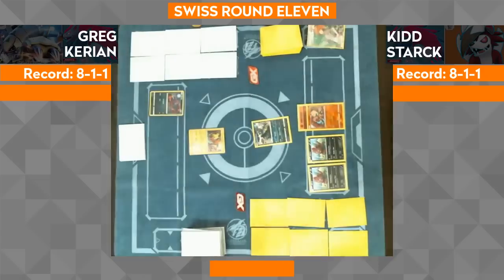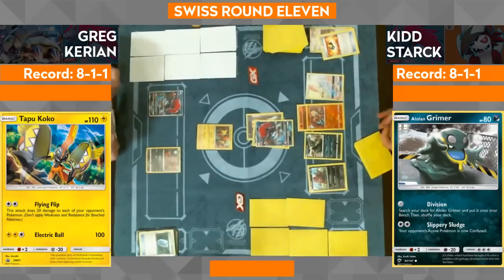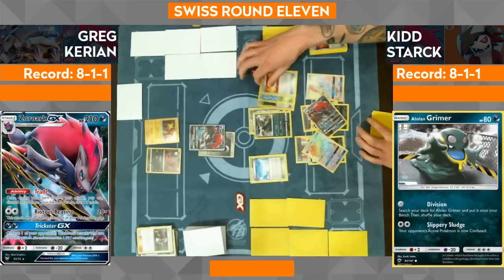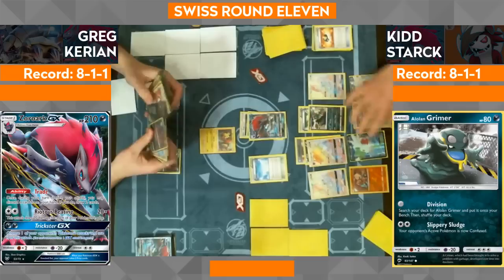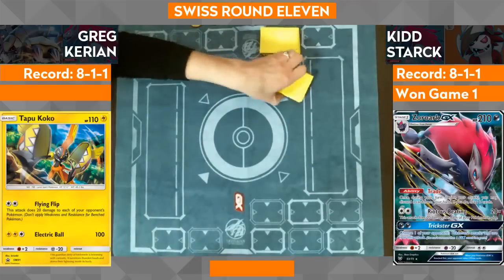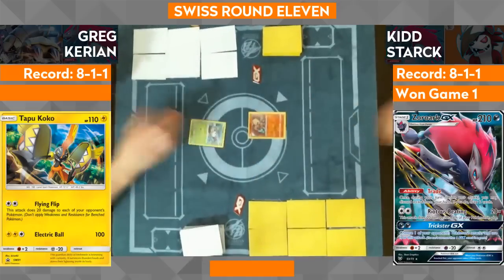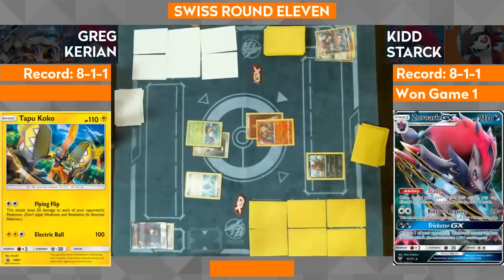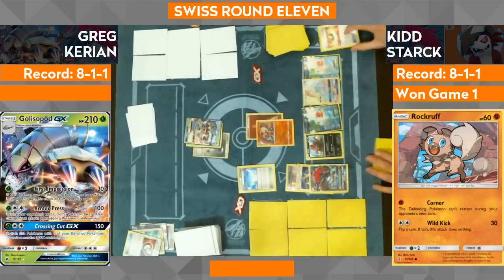TCG Greg Kerian Vs Kidd Starck Dallas Regional Swiss R11